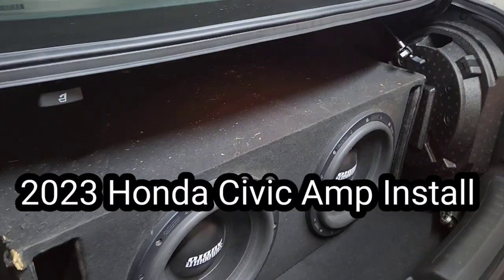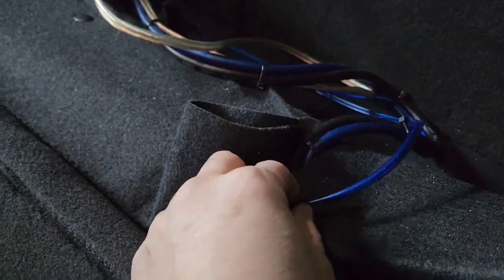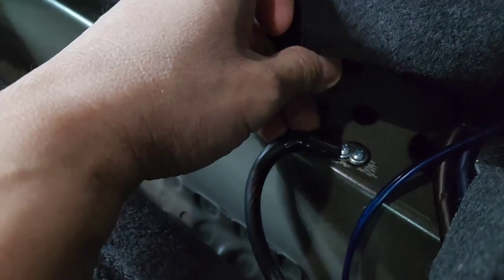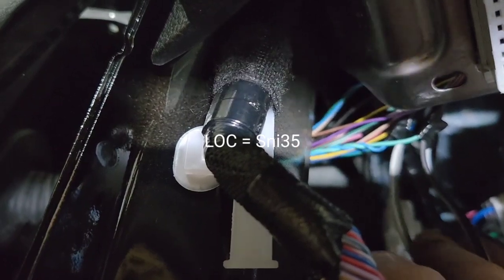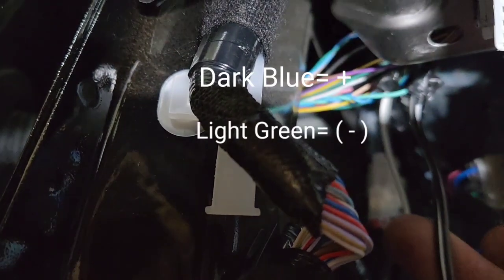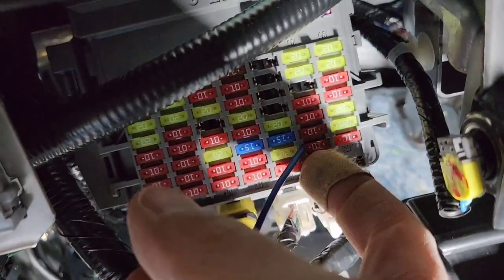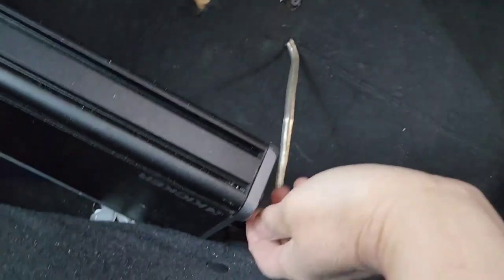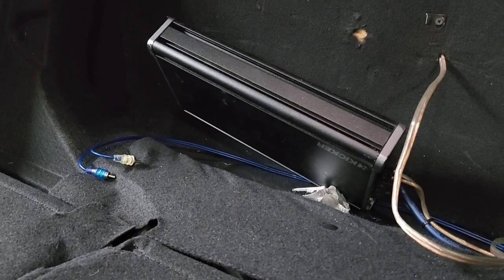22 2023 Honda Civic Subwoofer install